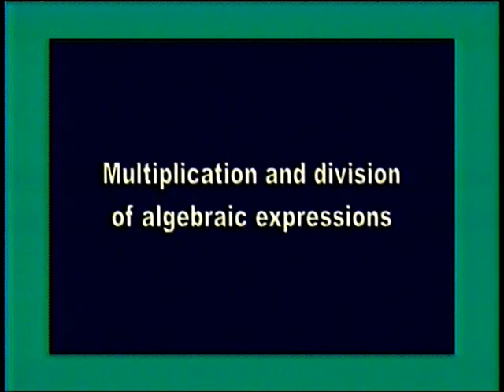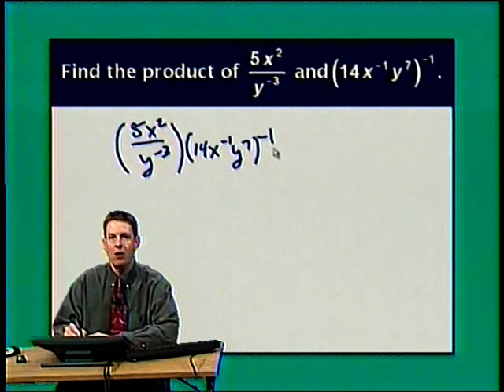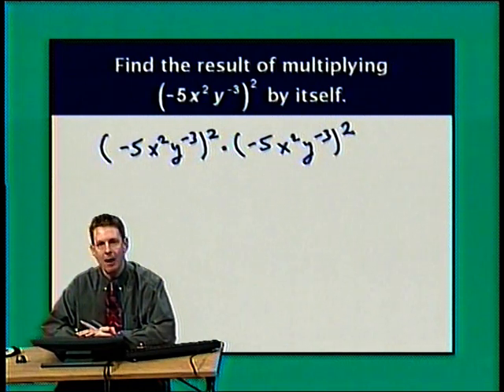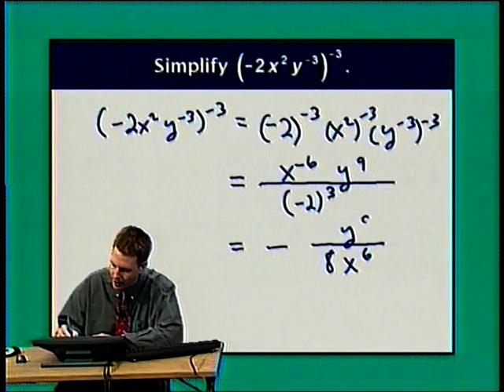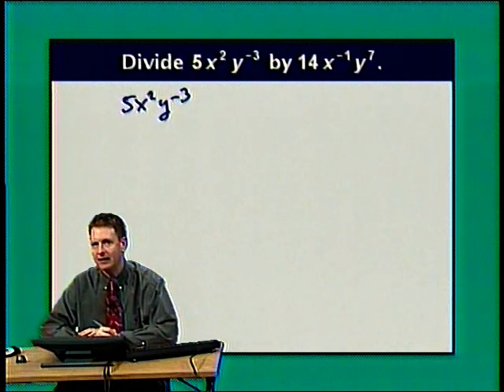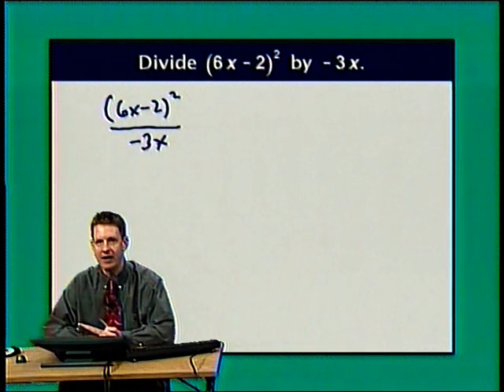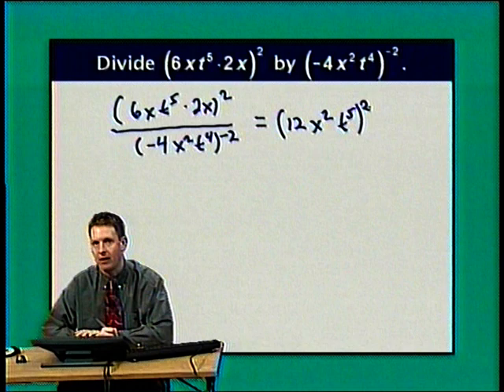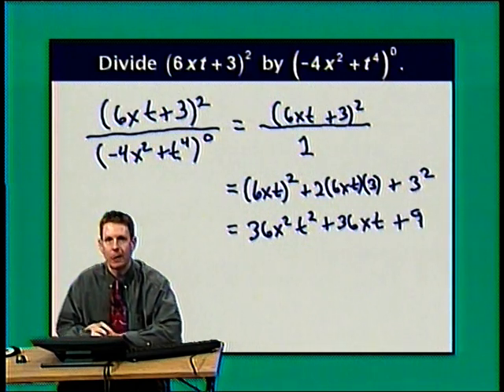Math 65 - Lesson 7b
Exponents & Review of Polynomial Operations